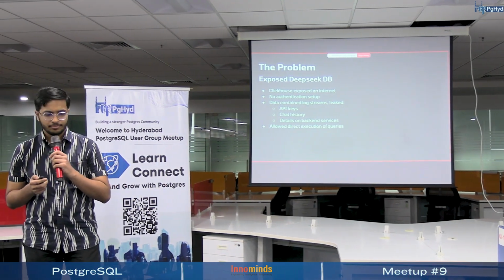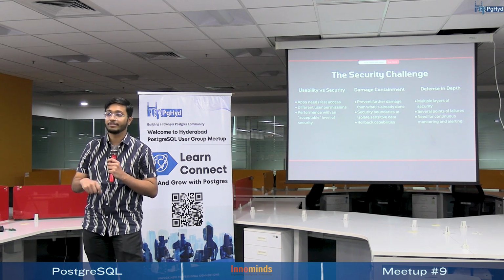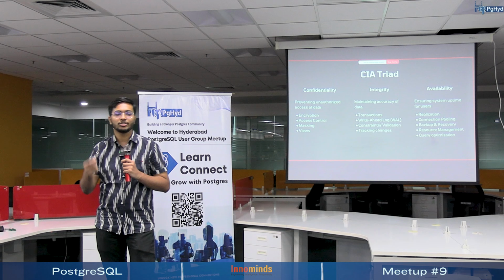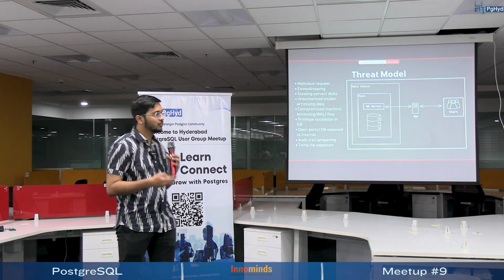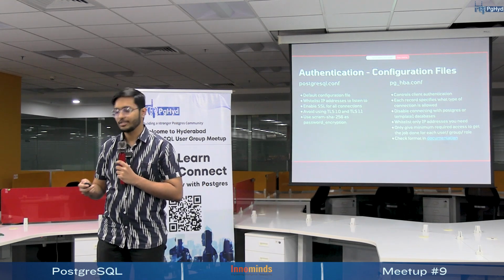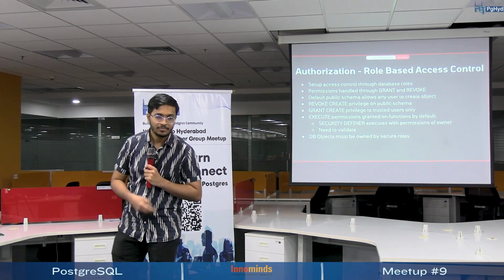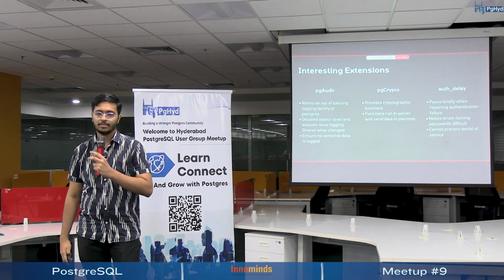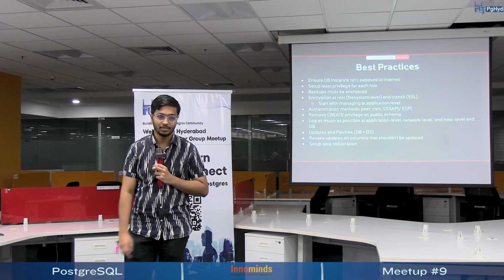Securing PostgreSQL： Fundamentals and Best Practices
Event: Meetup 9 of Hyderabad Postgres User Group
Originally uploaded at @hyderabadpug